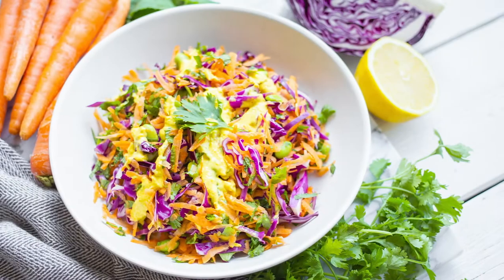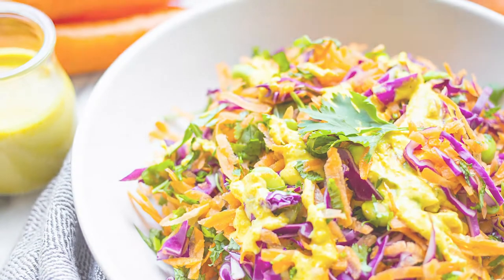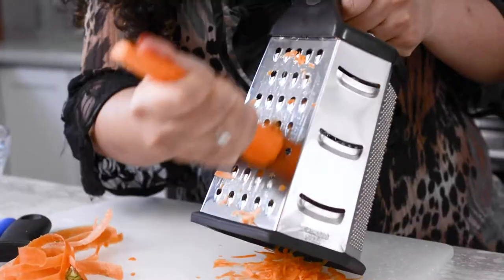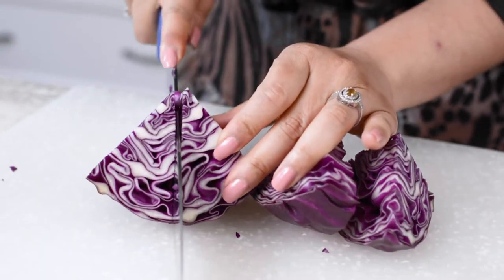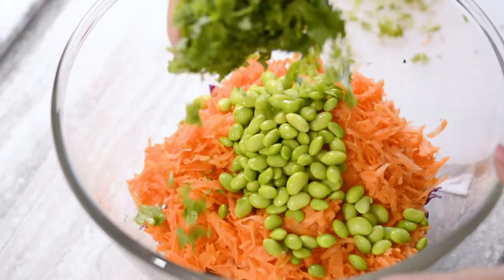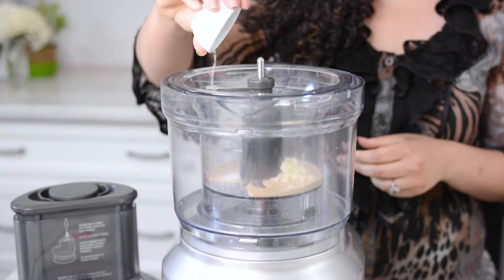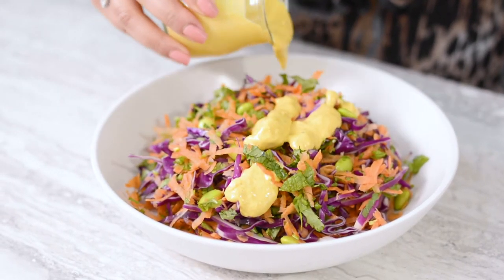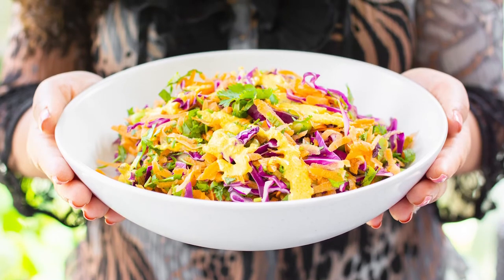Raw Carrot Salad with Turmeric Dressing | Produce Made Simple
Enjoy the flavours of fall in this beautiful raw salad featuring Ontario carrots. Can easily be served as a meal all on its own or as a delicious side dish!